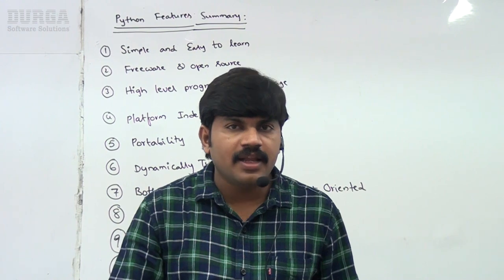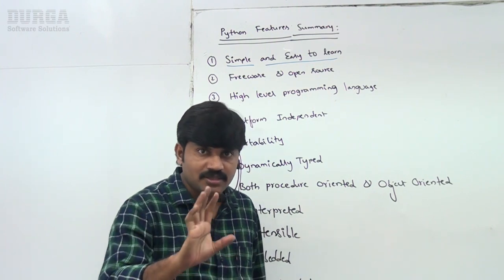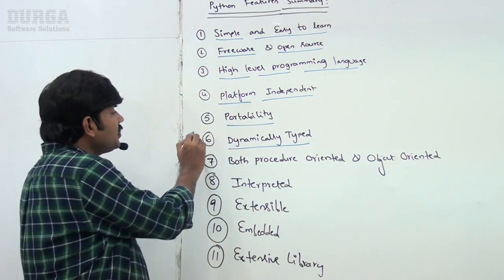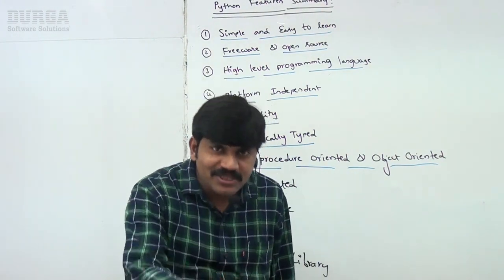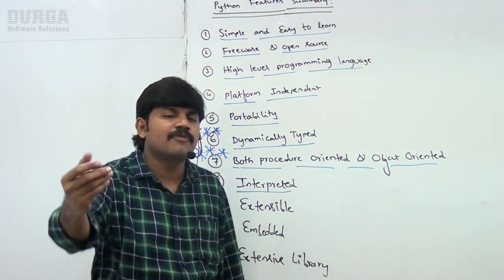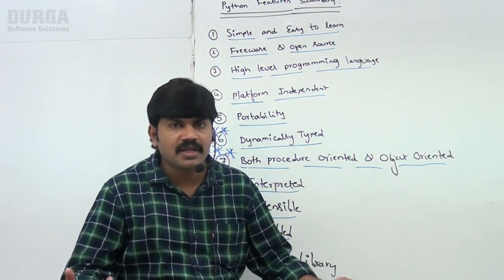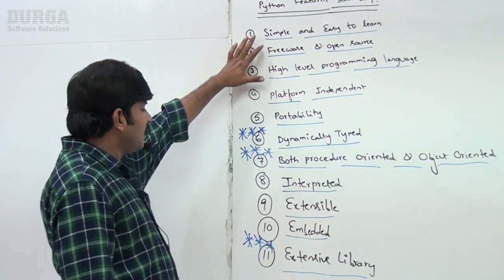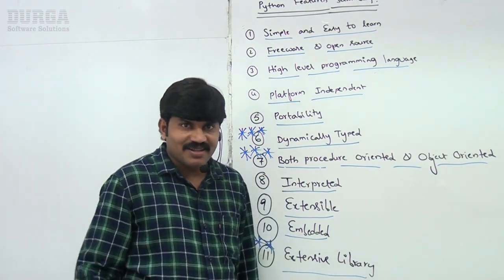Python Coding 2024 - 10 Features of Python Summary